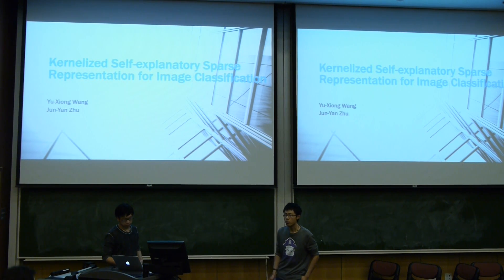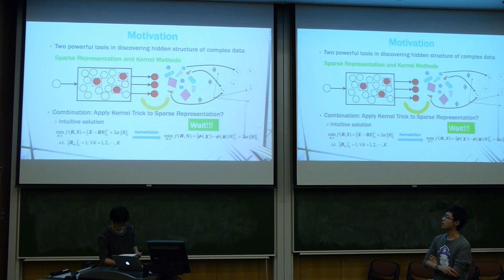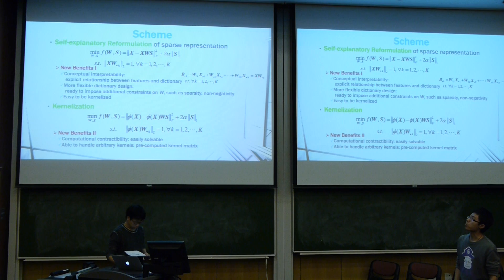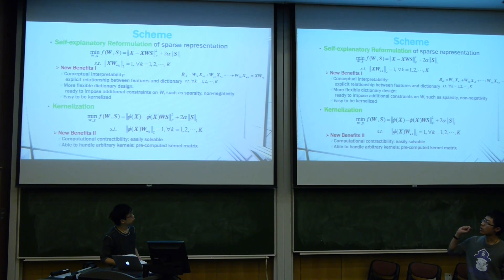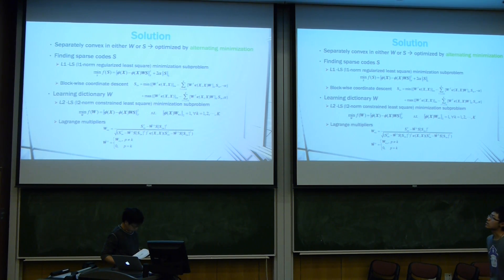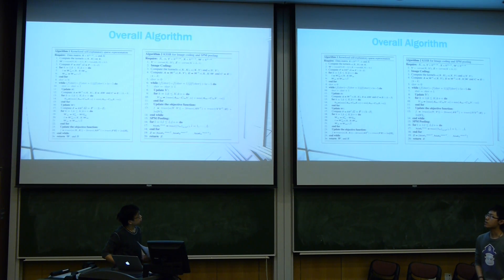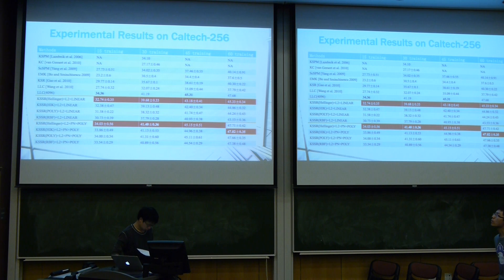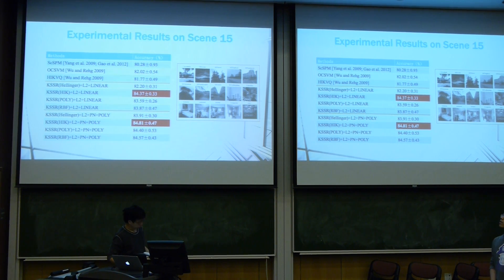10-701 Student Presentation - Kernelized Sparse Representation for Image Classification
Yu-Xiong Wang, Jun-Yan Zhu

Sparse representation and kernel methods are both powerful tools to discover hidden structure of complex data. In this project, we try to apply the idea of kernel methods to extend two key steps in sparse representation including dictionary learning and sparse coding to reproduce kernel Hilbert spaces. Particularly, a self-explanatory reformulation of sparse representation is proposed at first where the basis vectors are substituted by a linear combination of features. This scheme is then generalized into an arbitrary kernel space with computational tractability and conceptual interpretability. Block-wise coordinate descent and Lagrange multipliers are proposed to solve the corresponding sparse coding sub-problem and dictionary learning sub-problem, respectively. Image classification is carried out to evaluate the performance of our sparse representation algorithm in the kernel space. Experimental results on two benchmarks (Caltech-256 and Scene 15) show the effectiveness of our algorithm.